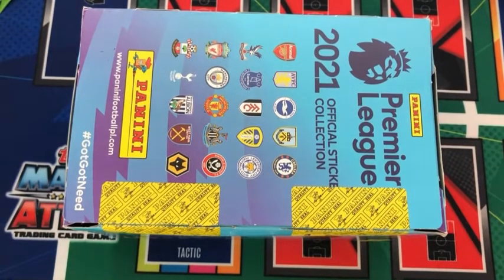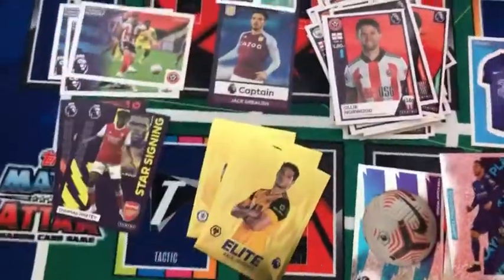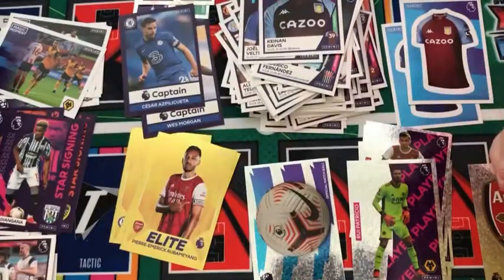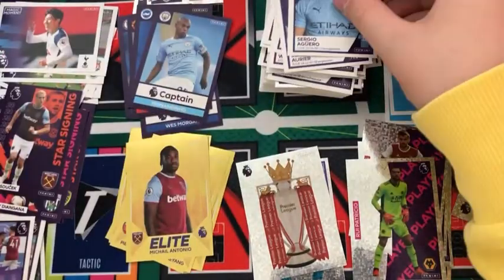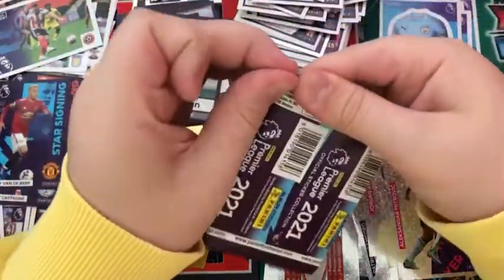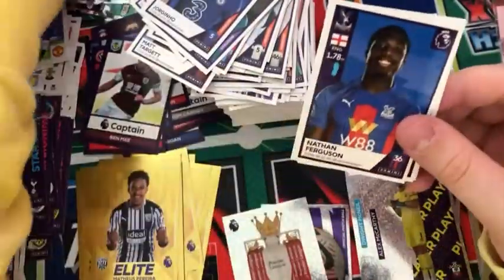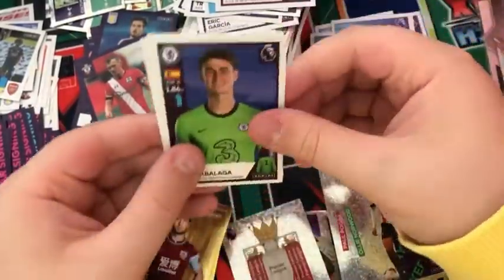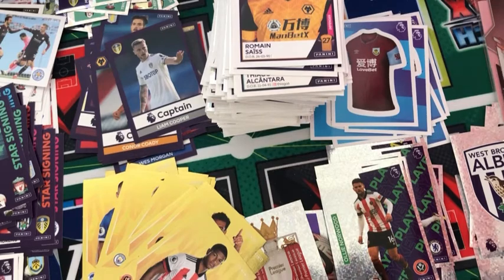FULL BOX OF 2021 PREMIER LEAGUE STICKERS! | 100 PACKS!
I’m Back With A Bang!
Turbo Attax Out On Thursday… see you then ;)